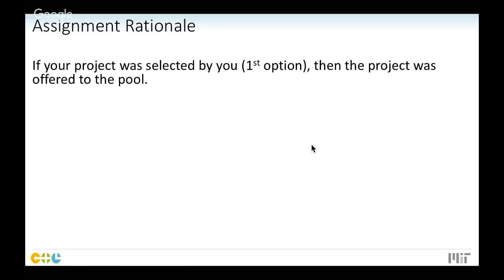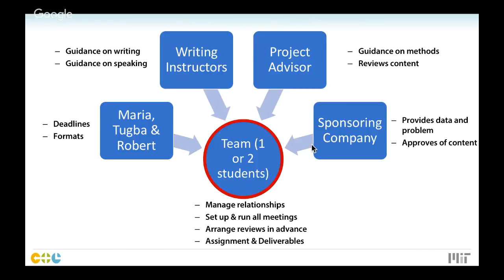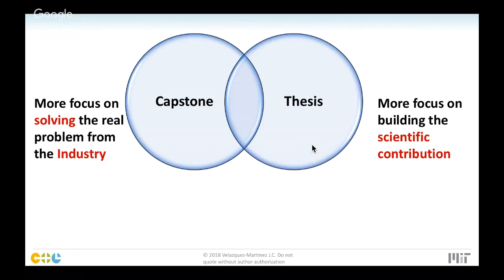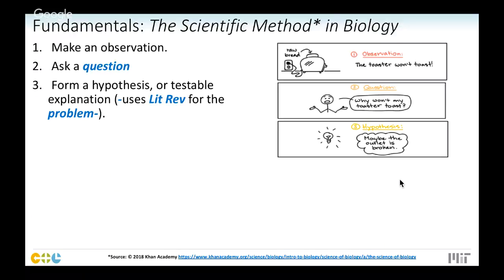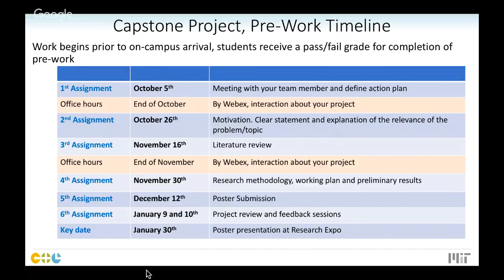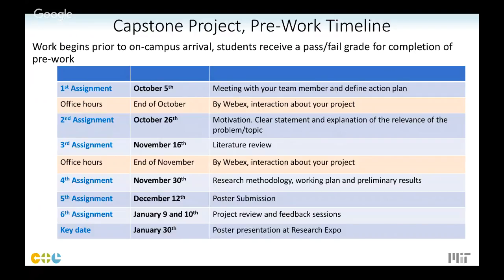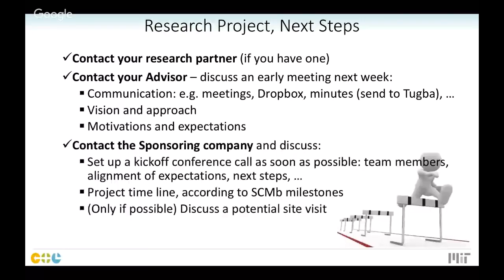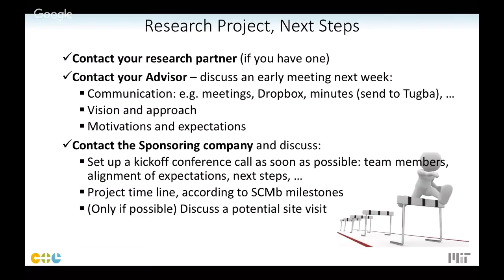MIT SCMb Webinar: Assignment Requirements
In this webinar we will go into greater detail on the assignments and milestones as you begin your projects.  Bidding results and advisor assignments will also be available.